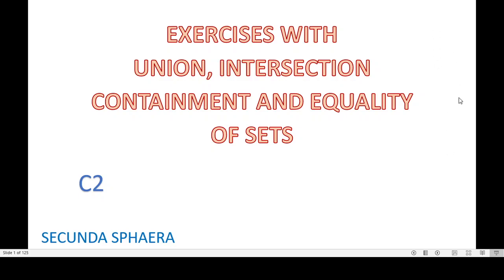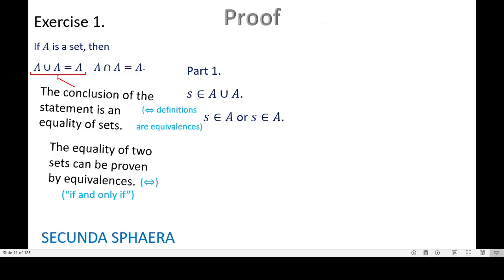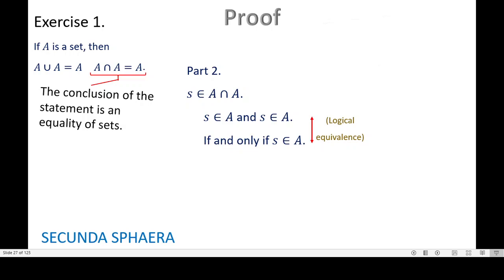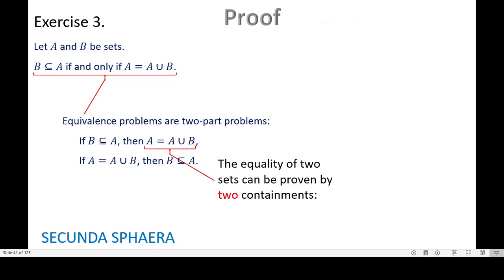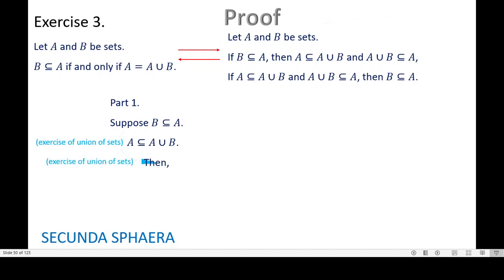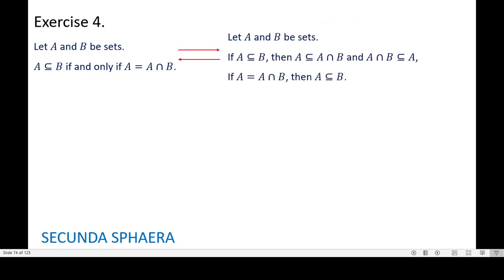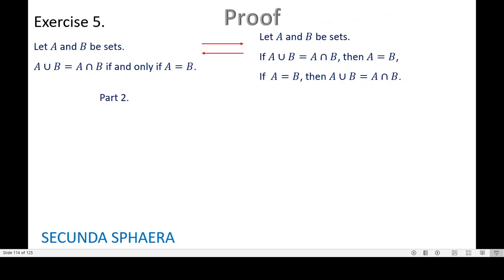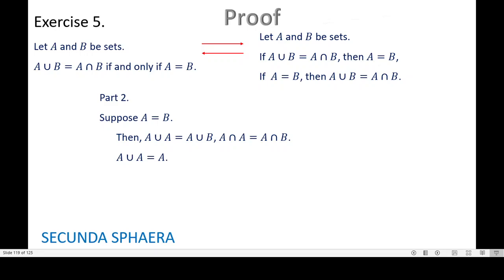Exercises with union, intersection, contaiment and equality of sets.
This video presents the proofs of some standard exercises with union, intersection, containment and equality of sets.